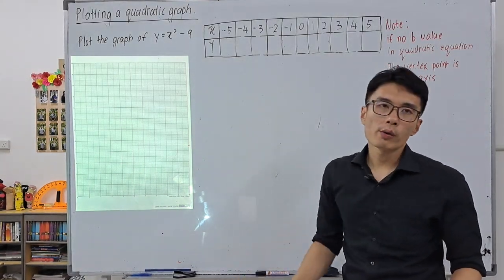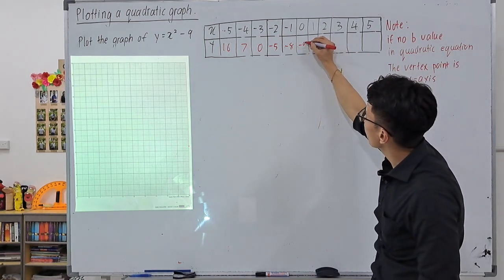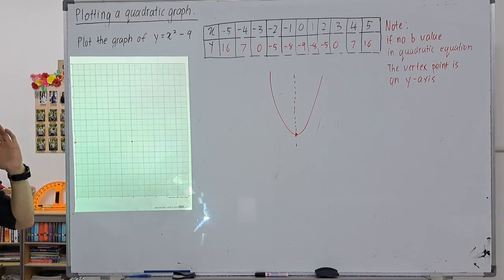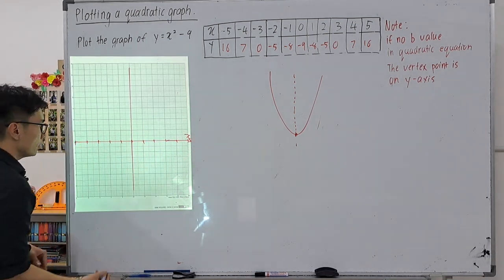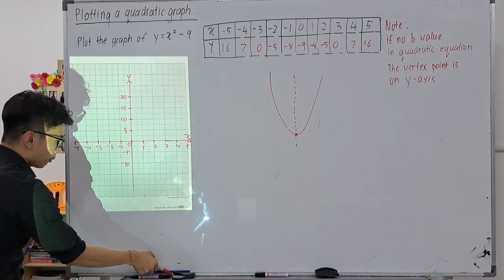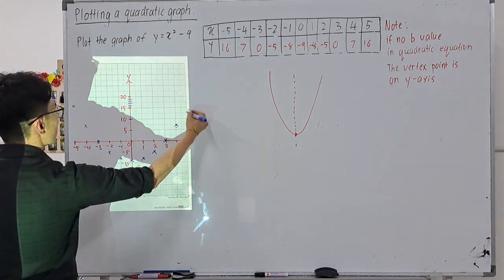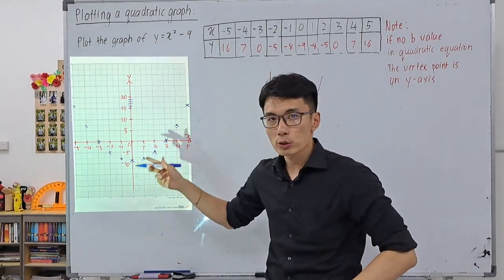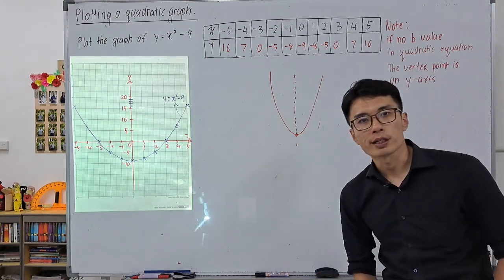Quadratic graph (part 3 of 3)